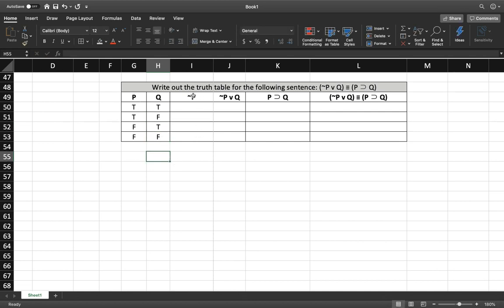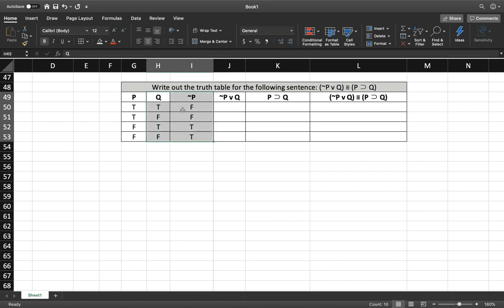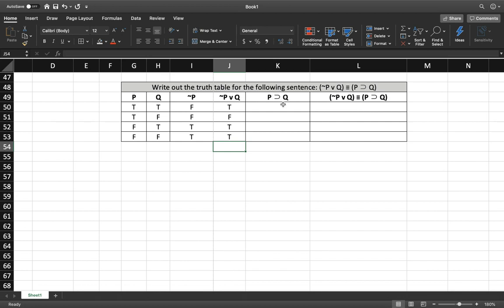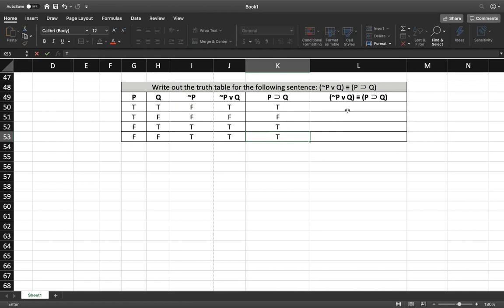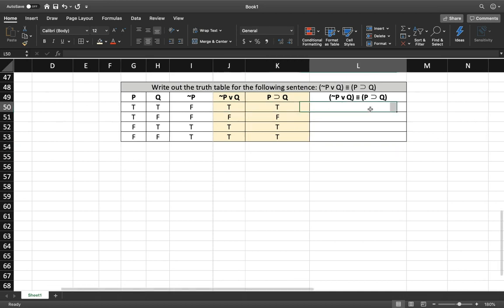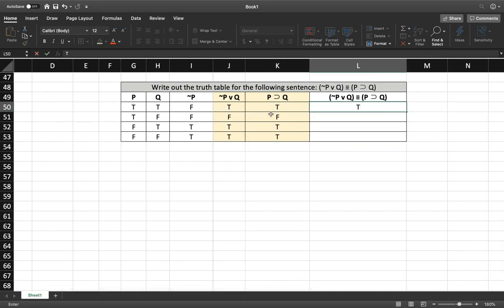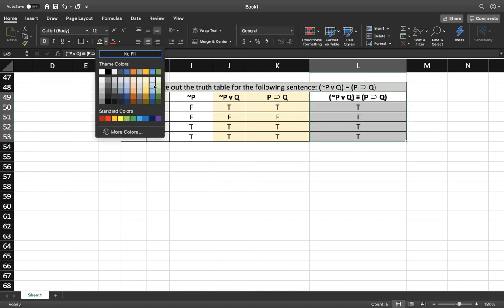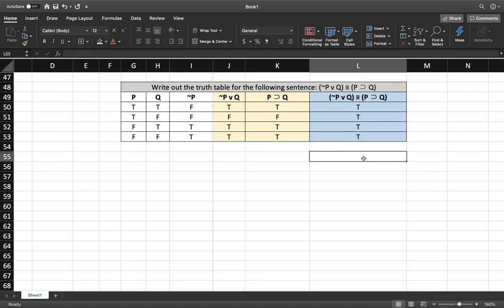Truth Table Proof using the Biconditional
This video uses the biconditional to prove that two statements are logically equivalent.